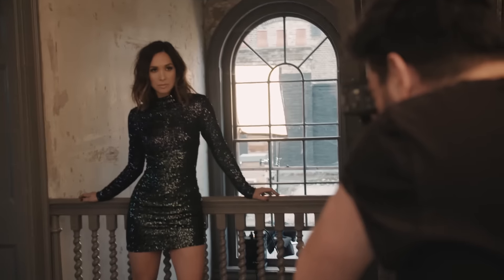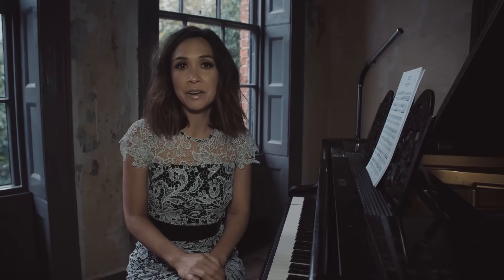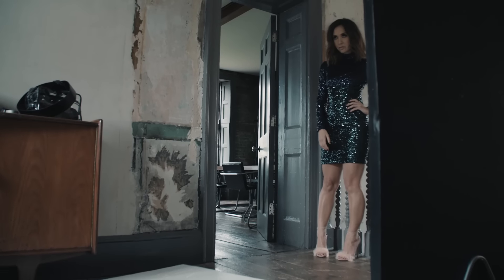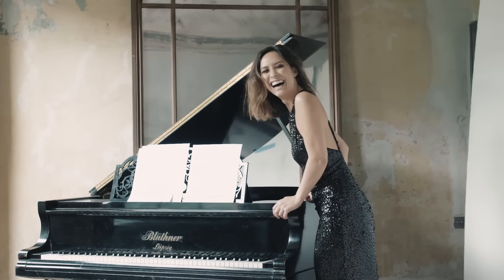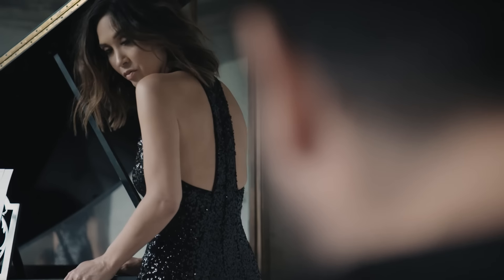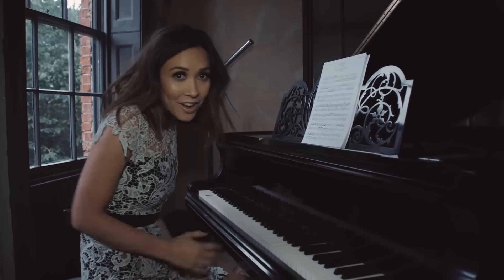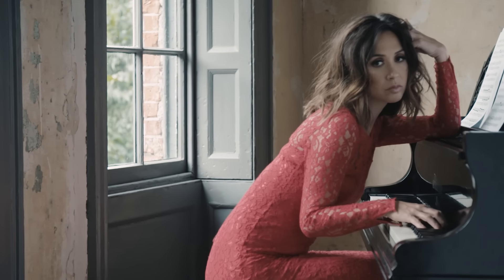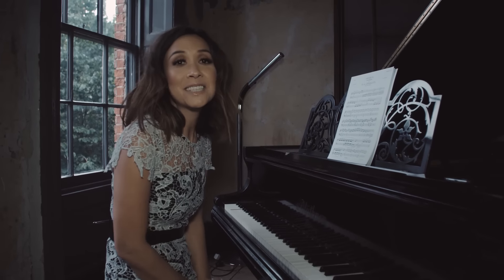Myleene Klass Christmas Fashion Shoot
Myleene Klass dazzles in shimmering sequins as she models her latest fashion collection for online retailer, Littlewoods.com.

The fashion designer and presenters hits all the right style buttons for Winter taking the stress out of the party season with show stopping dresses that will turns heads.